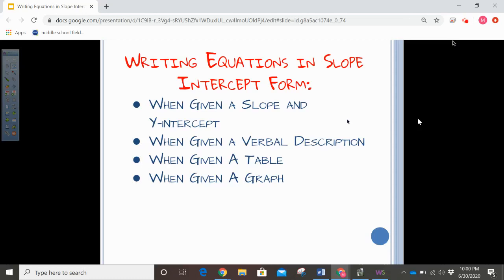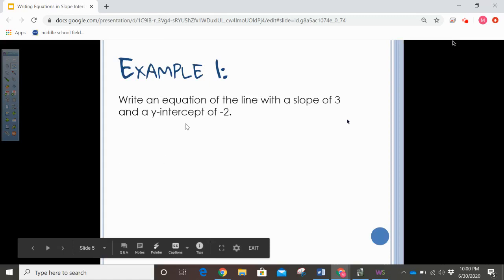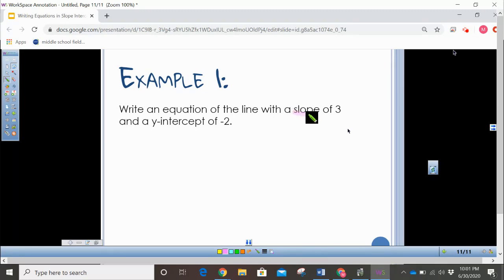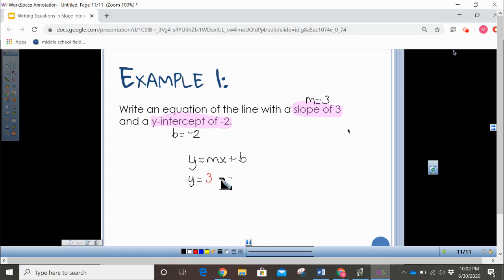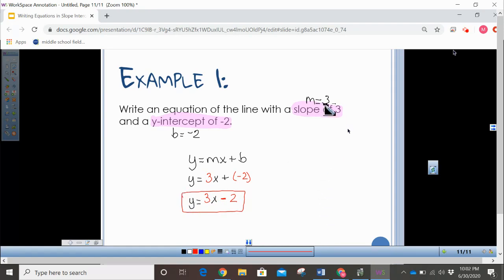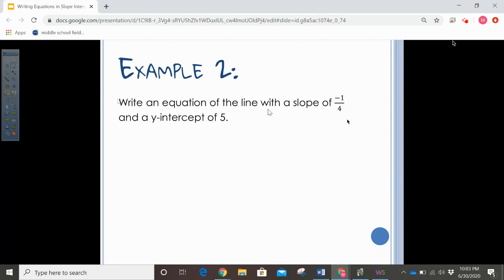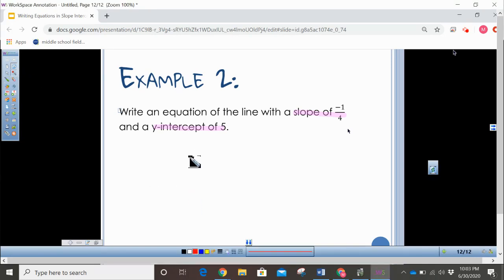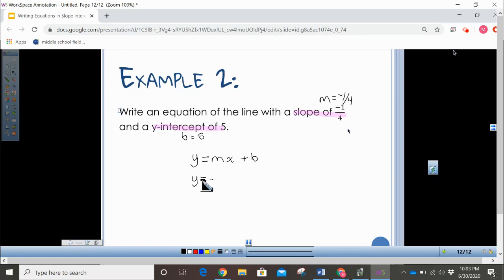Writing Equations: When Given a Slope and Y-intercept